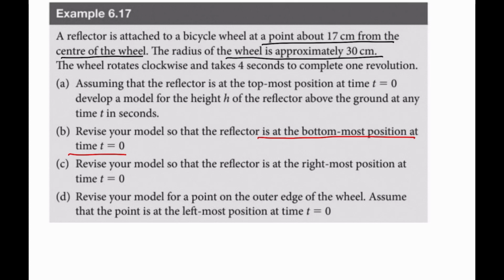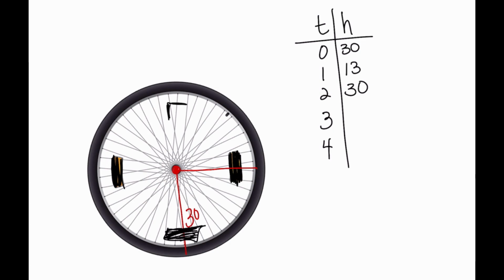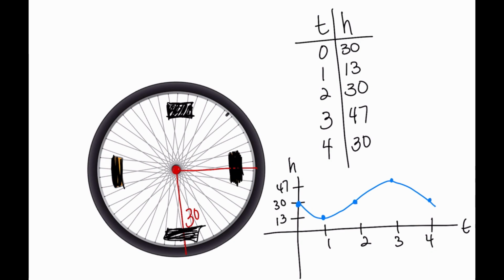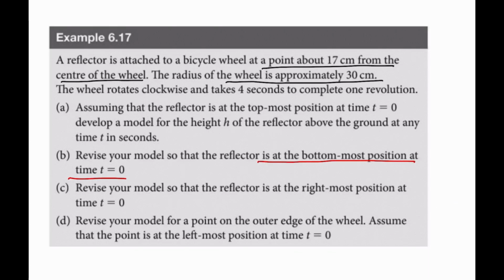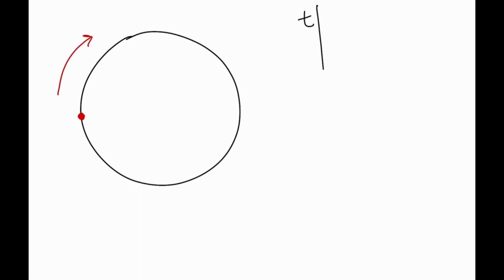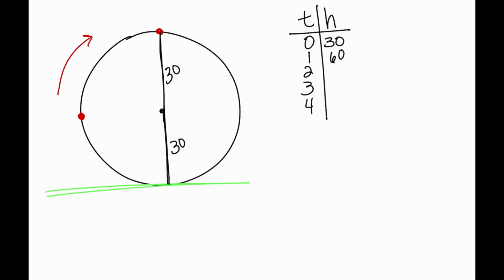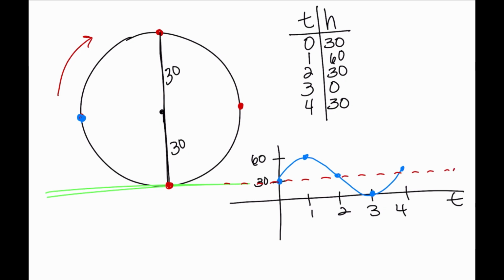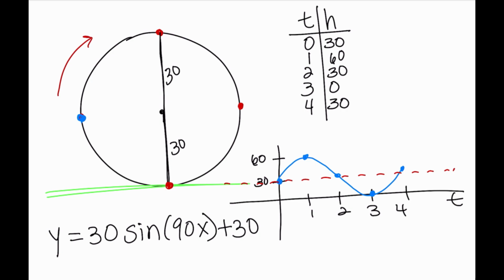Modeling Trigonometric Functions - Trigonometric Models Part 5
In this modeling trigonometric functions video we'll continue with the same trigonometric models word problem but this time the reflector is at the right-most position at time t=0 and then the model will be revised for a point on the outer edge of the wheel.

Other videos in this Modeling Trigonometric Functions Video Series:
Modeling Trigonometric Functions - Trigonometric Models Part 3
In this video you'll be modeling trigonometric functions by finding a model of a bike reflector on a wheel that rotates clockwise and takes 4 seconds to complete on revolution.
Modeling Trigonometric Functions - Trigonometric Models Part 4
In this modeling trigonometric functions video we'll continue with the same trigonometric models word problem but this time the reflector is at the bottom-most position at time t=0.

🎒 My favorite school supplies:
✏️ Graphing Notebook
🖊️ Pilot G2 Pens (0.7mm, pack of 4)